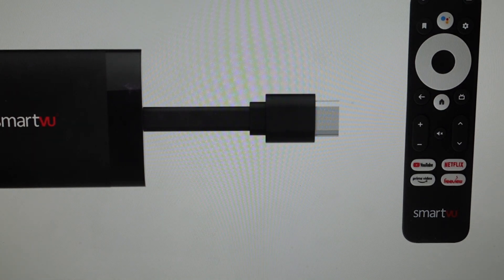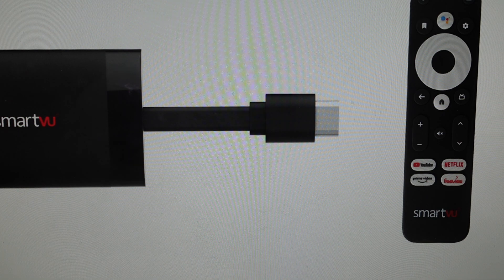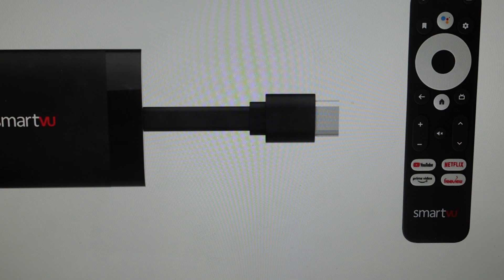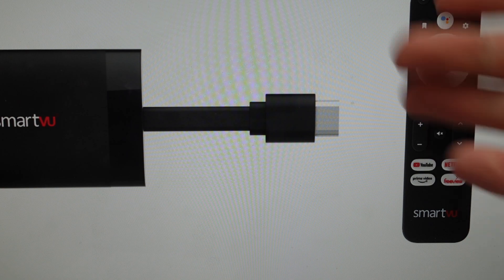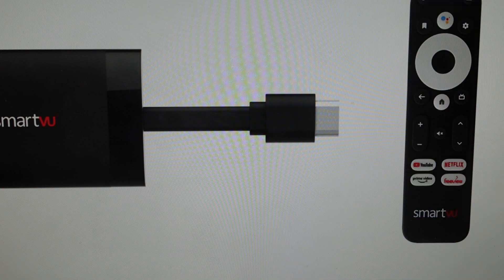Hard Reset SmartVU SV11 Via Android TV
How to troubleshoot or setup starting with a hard reset a SmartVU SV11 from DishTV to factory default settings using the Android TV menu if it is not working or not connecting or if it is frozen or not responding, the factory reset is a good troubleshooting step. You can also restore the factory settings to setup your device as new. Found in the SmartVU SV11 From AndroidTV user manual.